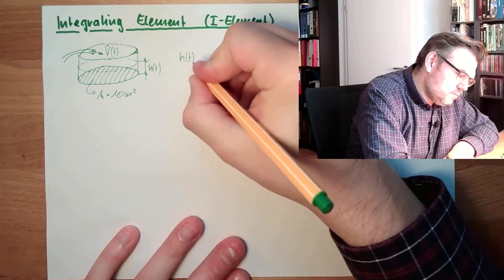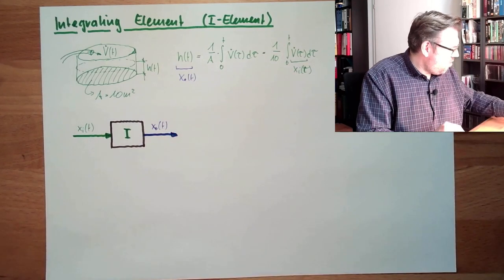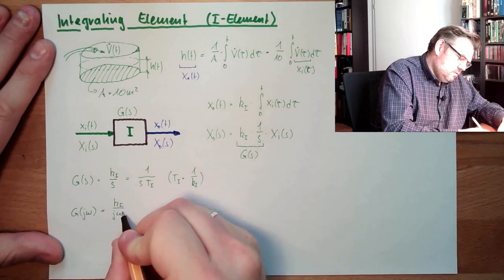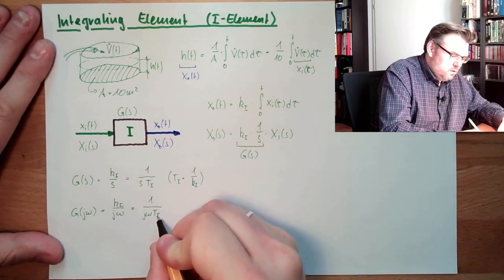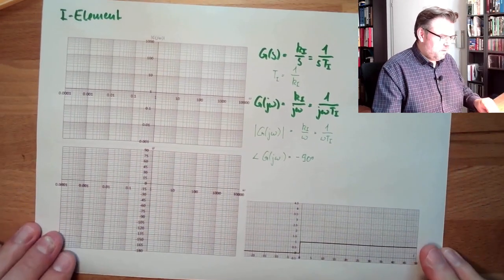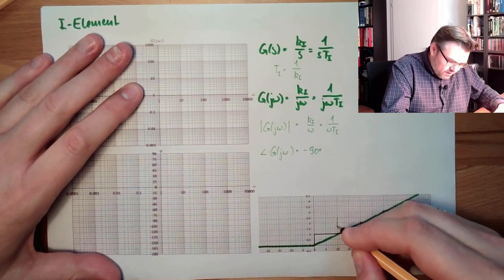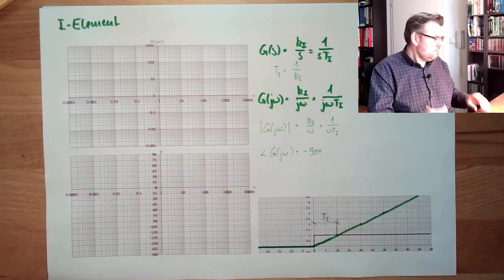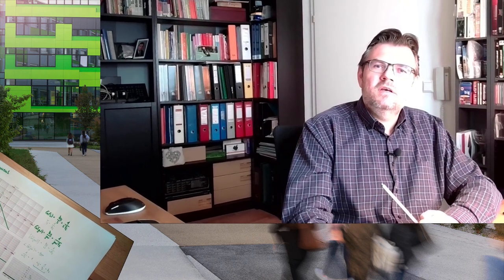Control 35: Integrating Element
A mostly used base-element. The integrational- or I-element. We will get to know the transfer function, the step response and the frequency response (bode-plot).